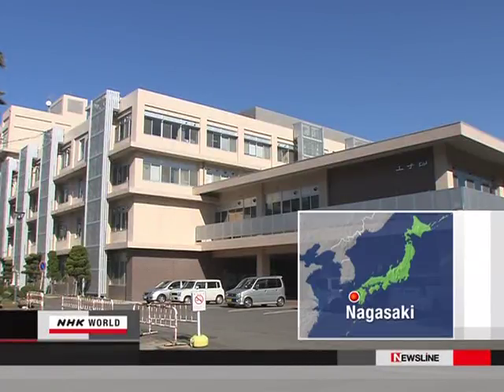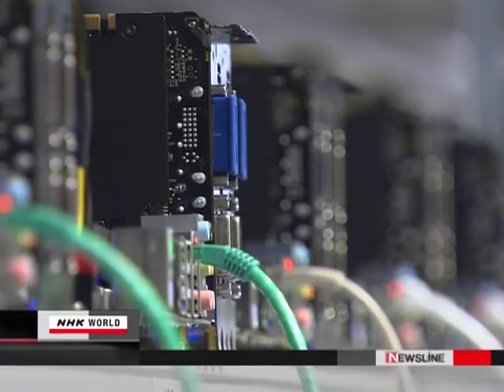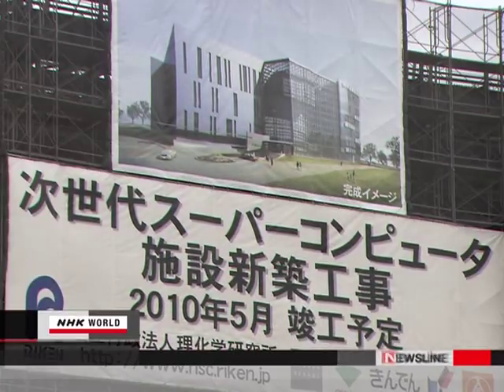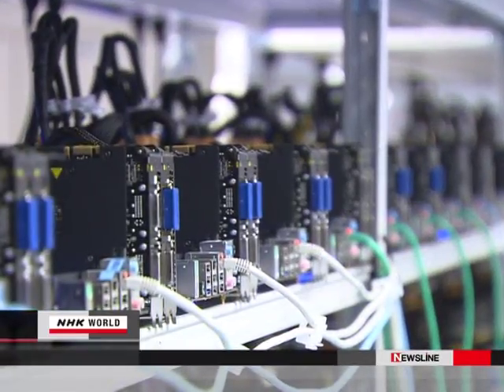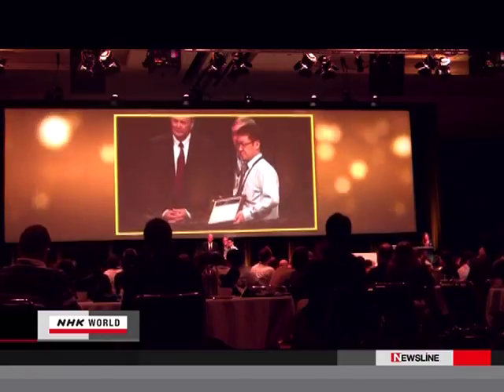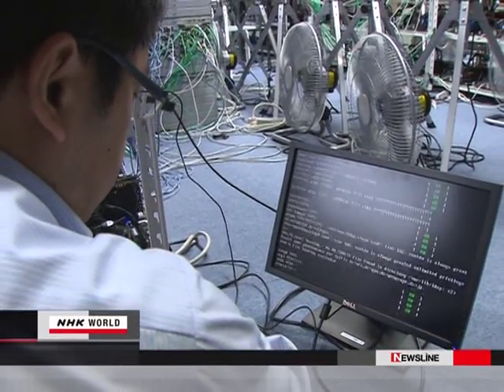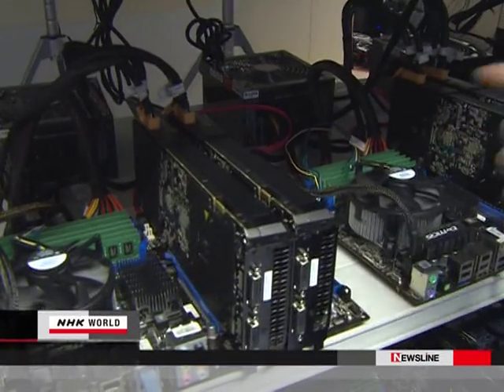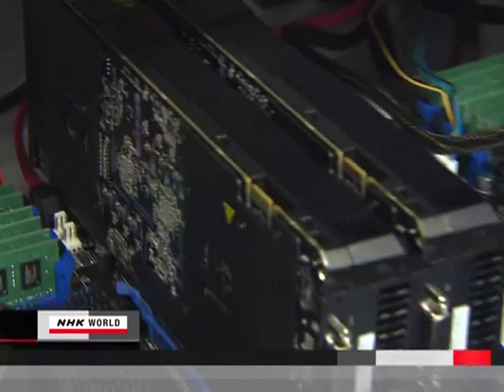Cheapest super computer in the world أرخص سوبر كمبيوتر في العالم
you will find interesting new innovative technology and inventions

تمت اضافة ترجمة عربية محترفة الى الفيديو, بامكانك مشاهدة الترجمة بعد تشغيلها بالنقر على شكل المربع الصغير الموجود الي الاسفل من اليمين و اختيار اللغة العربية.
This super computer was built by a Japanese university professor , its built using ordinary computer parts that you can find in any computer shop every where , and what is -very- special about this computer is that its very cheap compared to other super computers around the world ,computers owned by governments and big corporations that coasts around 1.2 bil$ each ,this one coast only $420000 ,and it broke the world record of performance ( calculations per second ) compared to the other extremely expensive super computers.
أرخص جهاز سوبر كمبيوتر في العالم , قام ببنائه بروفيسور في احدى الجامعات اليابانية,و قام ببنائه باستخدام قطع الكمبيوتر العادية المتوفرة في اي محل للكمبيوتر مما جعل بالامكان بنائه بكلفة زهيدة مقارنة مع الاجهزة العملاقة الاخرى في العالم ,و التي يصل احداها الى مليار و مئتي مليون دولار , لقد كلف هذا الكمبيوترما يساوي 420الف دولار فقط ,و قد قام هذا الكمبيوتر بتحطيم الرقم القياسي العالمي من حيث عدد العمليات في الثانية التي يمكنه اجرائها .